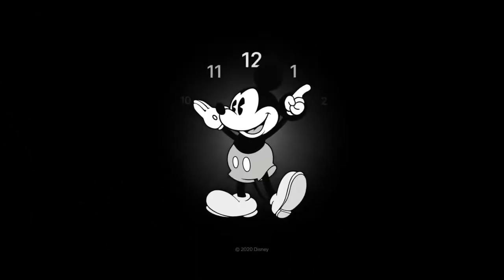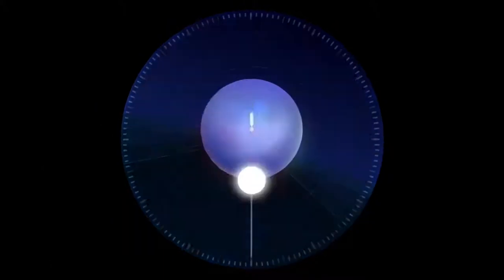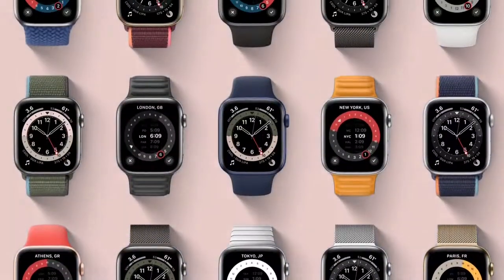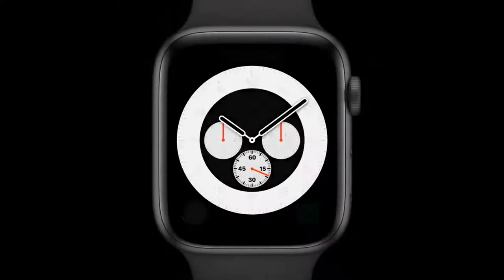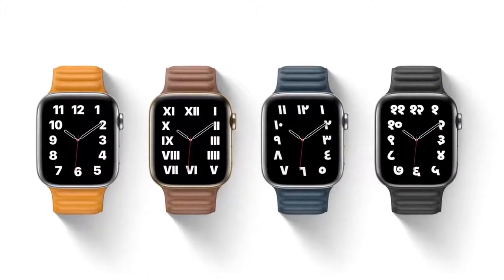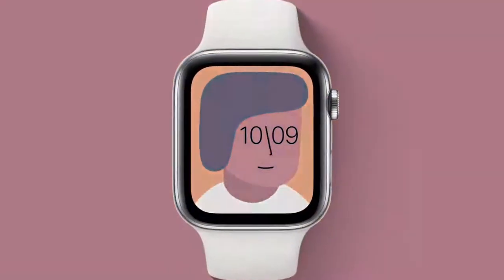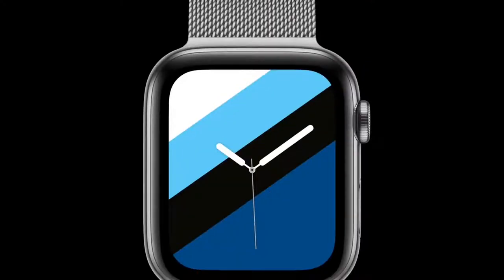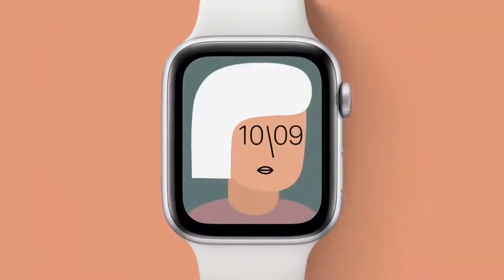Apple Watch 2020 Official Trailer